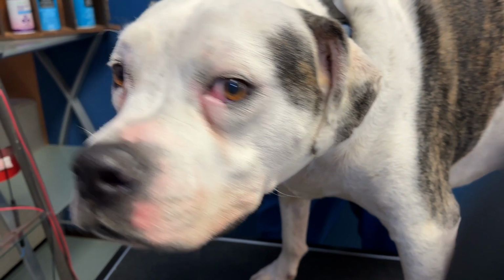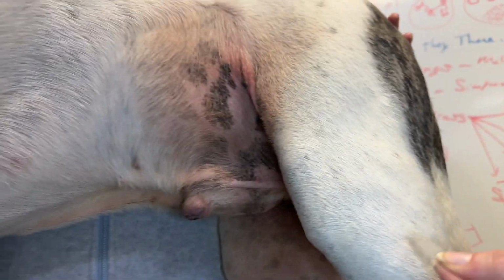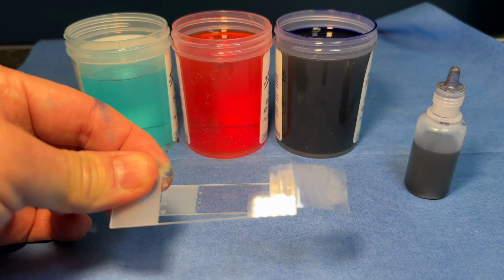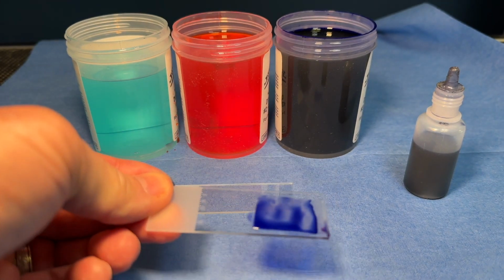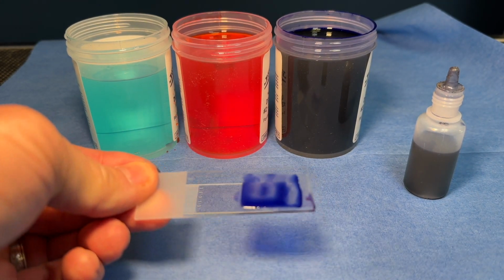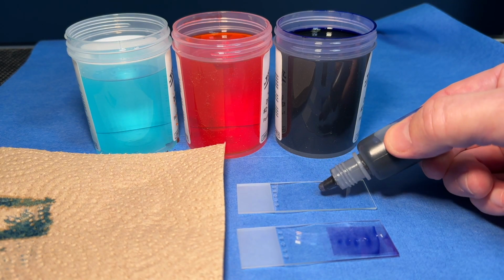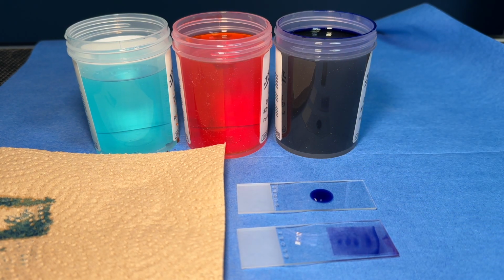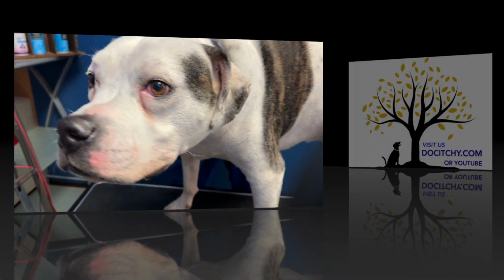Microscopic Cytology: Tape Technique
Most dogs with allergy or hormone-imbalance have secondary infection of the skin and ears. For successful treatment, WE MUST first identify and treat all infections that are making the symptoms worse. Then we can identify and control the primary-root disease that is triggering the infections. = DocItchy will help YOU help YOUR pet. Treatments and products for the most common dog skin disorders.